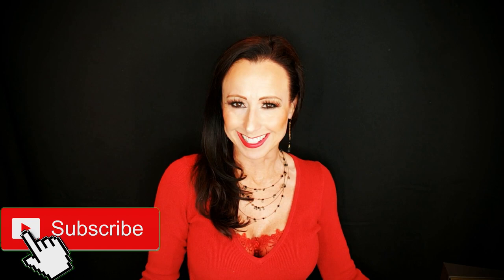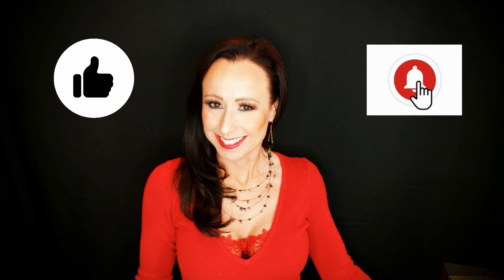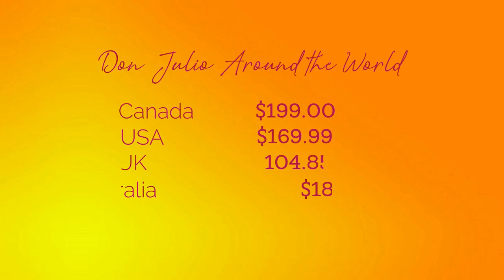Don Julio 1942 Unboxing and Review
Who doesn't love a fine Tequila! Don Julio 1942 Tequila Añejo is one of the best.
750ml at 40% alcohol per volume
The smooth flavours, paired with an excellent Dark chocolate of 75% cocoa or more, bring a delightful flavour experience to the palette. I enjoy sipping this gorgeous creation over just a little bit of ice. Never mix this with anything, as that takes away from the full expression of this beautiful liquor. Also, please do not "shake" this over ice, as you will bruise the alcohol and negate this pleasure.

Smash that "like" button and make my day
Tickle the "bell" button and make it giggle
Your beautiful comments down below will make me wiggle!

I'd love for you to be one of my Beauties. I look forward to seeing you in my next upload!

Miss Dee
Connaught PO
Vancouver BC
V6K 0E4

aebff&utm_source=bing&utm_medium=cpc&utm_campaign=VEWin_Search_pid(1107)_
All_RMKT&utm_term=wondershare%20filmora&utm_content=Brand-Filmora%203%20WS-New

Bar Tending Videos